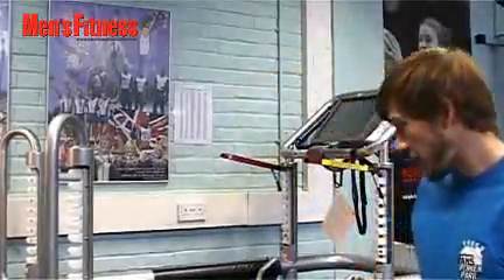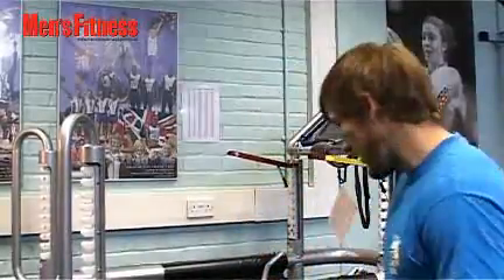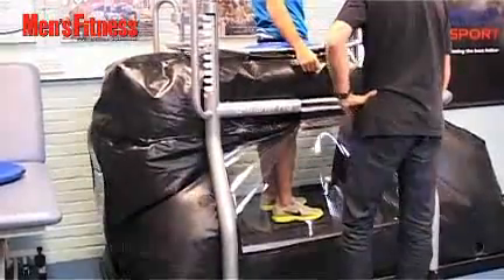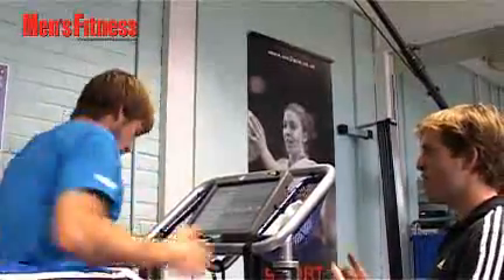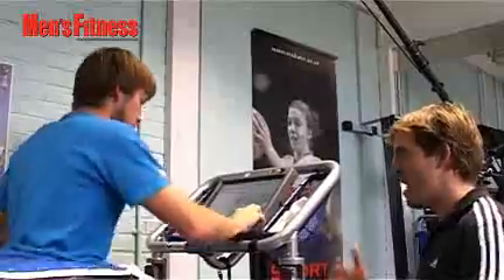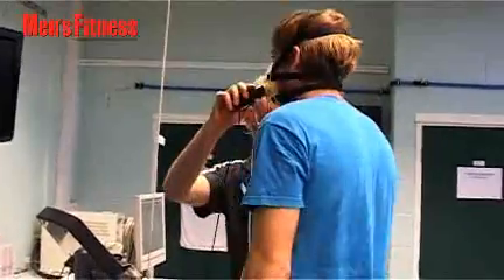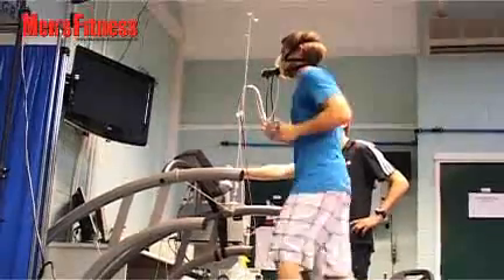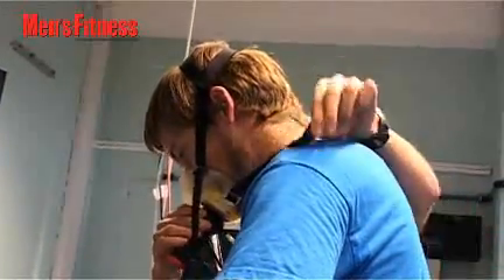Anti-gravity treadmill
Exercise machines of the future

Check out what happened when we visited a High Performance Athletic Centre (HiPAC) to try out some space-age gym equipment